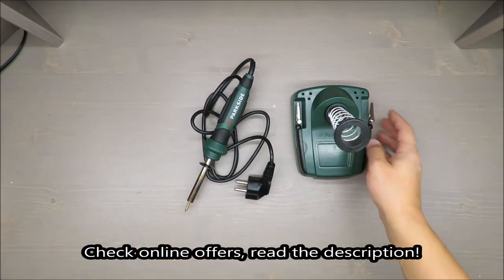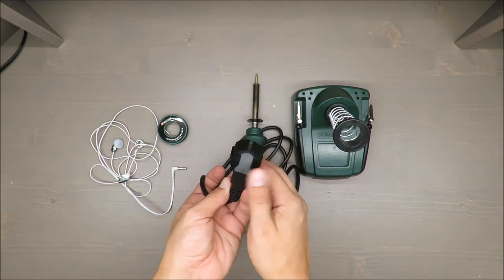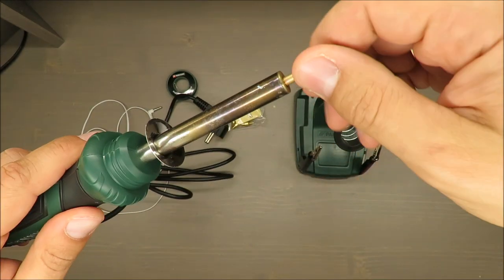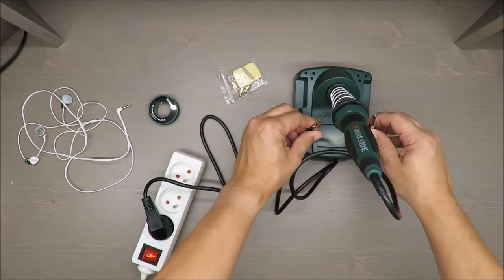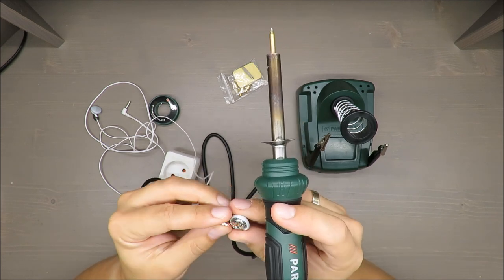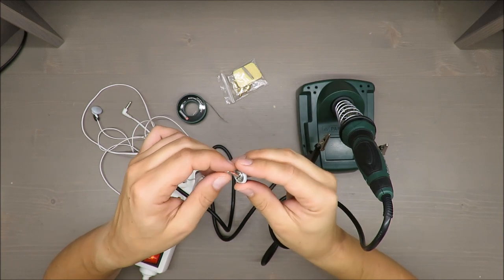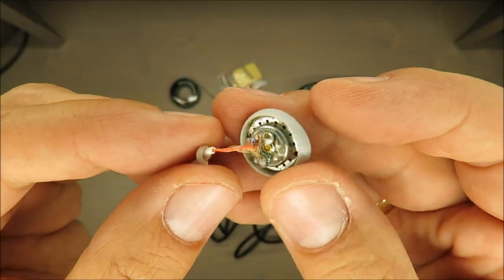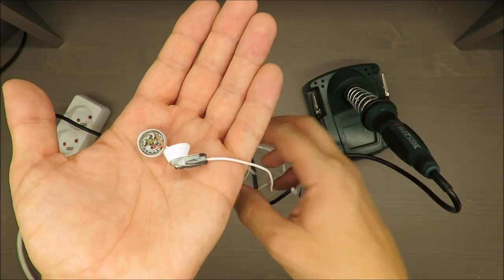Parkside Soldering Iron Set PLBS 30 B2 REVIEW (Lidl 30W)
Features:
- Handy, lightweight soldering iron with comfortable soft grip
- Support with 2 flexible arms for securing workpieces
- Metal coil spring holds soldering iron securely
- Rated power consumption: 30W
- Included accessories: 2 soldering tips (1 x pre-assembled)/ 4-Burning tips (2 x universal, 1 x pointed, 1 x cone attachment)/ 1-Soldering sponge/ 20g solder
- Includes instructions for use
- Nominal voltage: 230V ~ / 50Hz